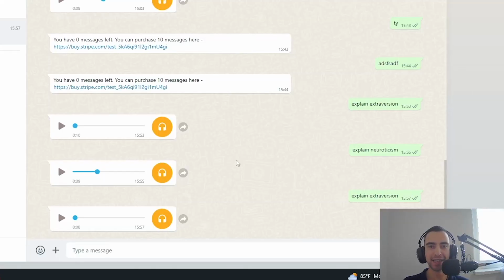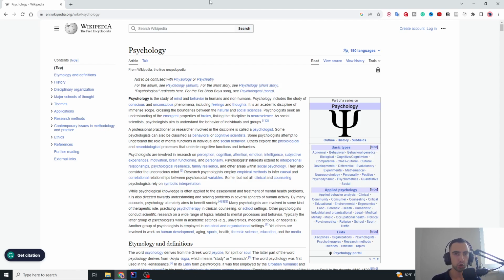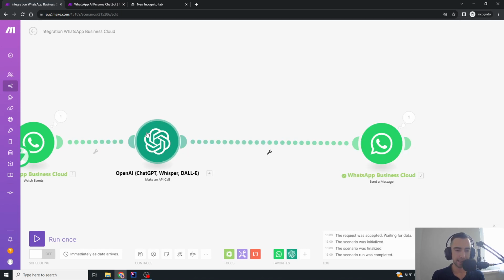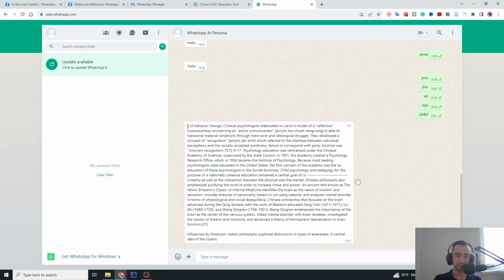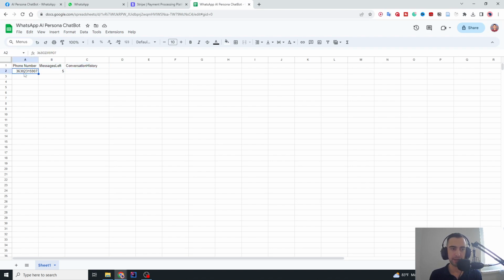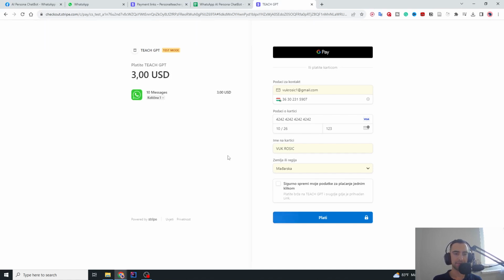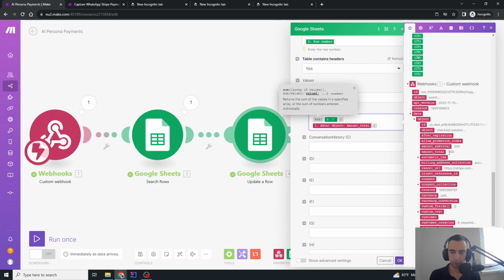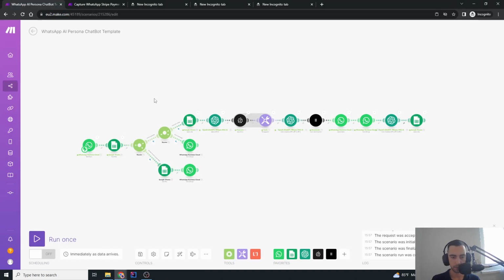WhatsApp AI Persona ChatBot: Knowledge Base, Payments, Voice Messages - Full Beginner's Course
Create 3D property virtual walking in Voiceflow for Real Estate - AI Automation

WhatsApp AI persona chatbot with custom knowledge base, payments

0:00:00 - setting up new meta project
0:08:10 - vector database
0:16:00 - make.com messaging
0:40:00 - stripe paywall